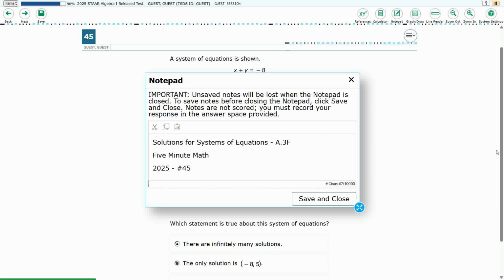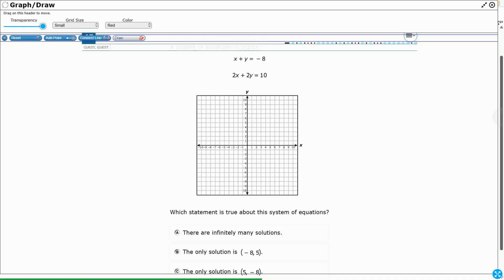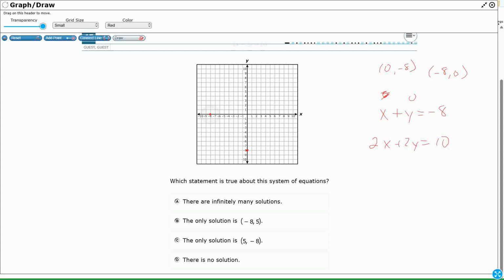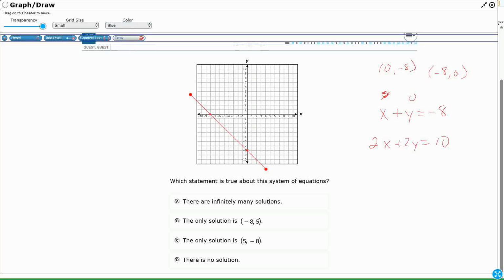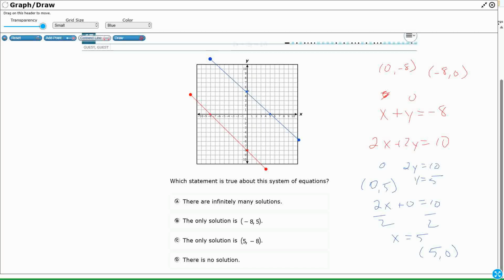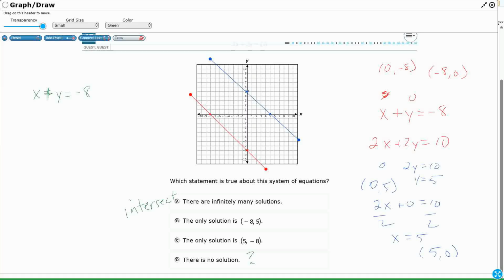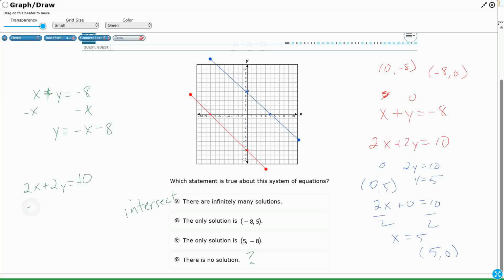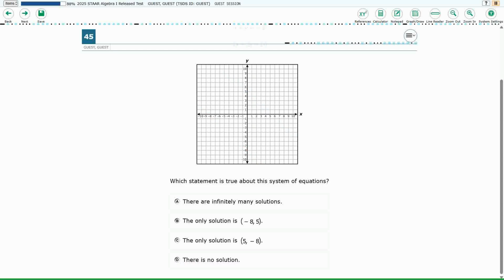Algebra 1 STAAR Practice Solutions for Systems of Equations (A.3F - #7)